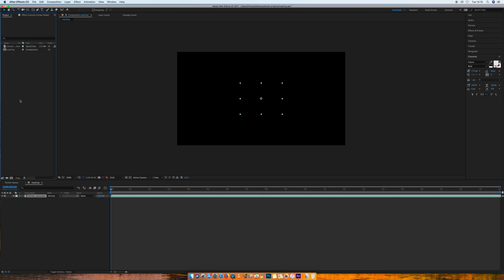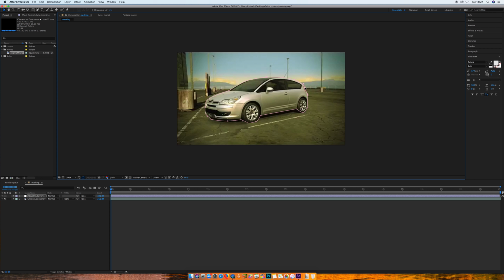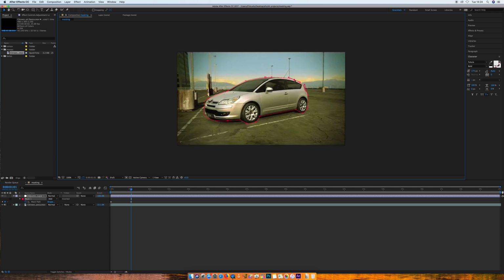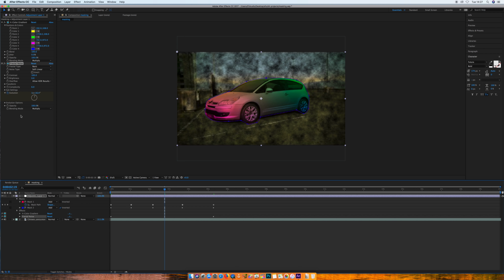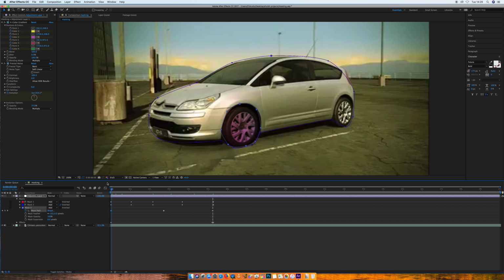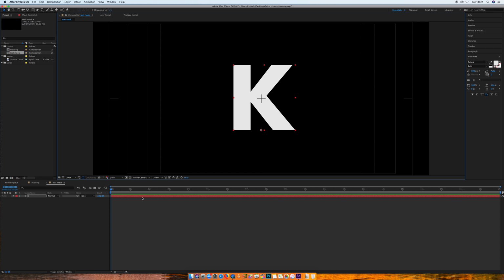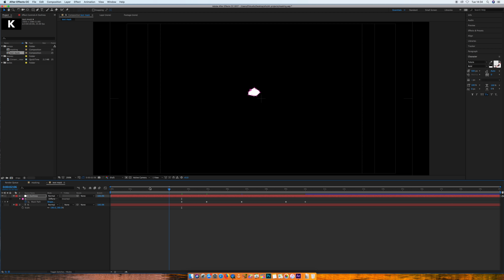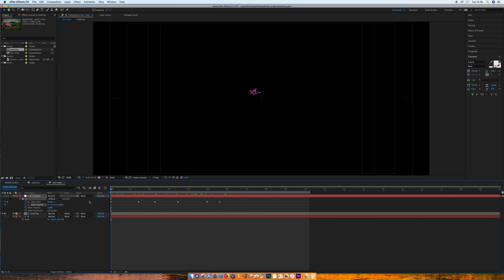Masking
Masking, adding different effects to multiple masks in an adjustment layer, Create a mask from text and animate the mask